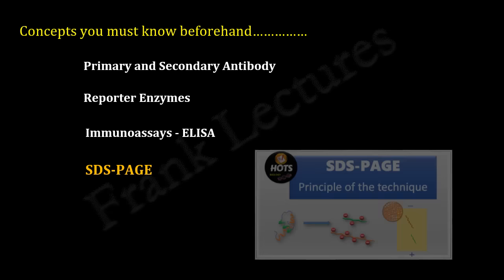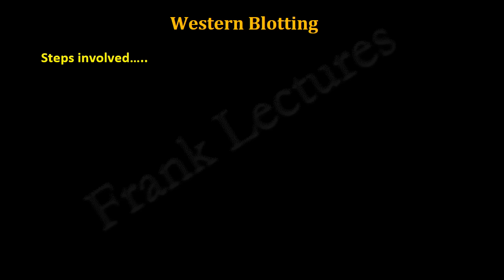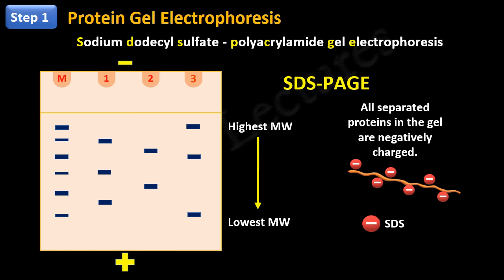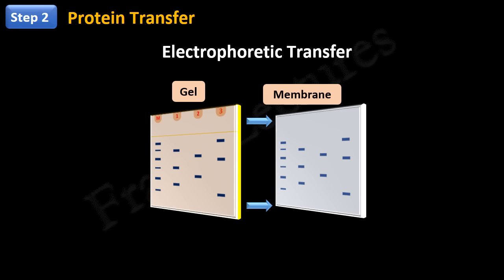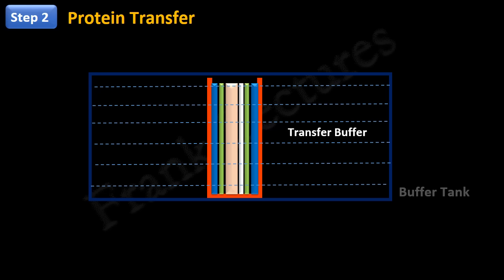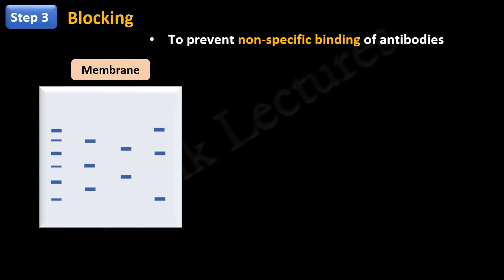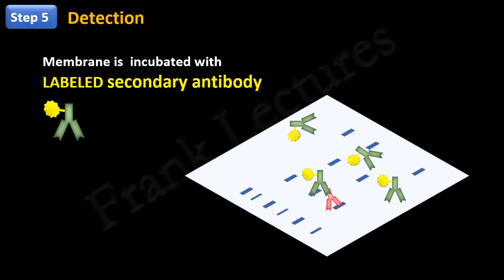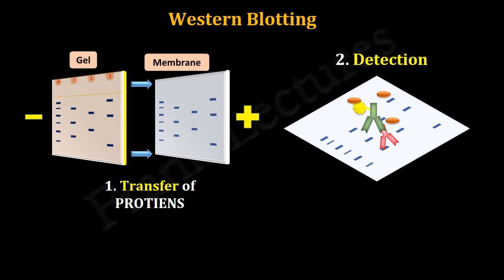Western Blotting (Immunoblotting) : Principle and Complete Procedure Explained ! (FL-Immuno/81)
This video lecture explains in detail...
Western blotting or Immunoblotting
Principle
Steps Involved